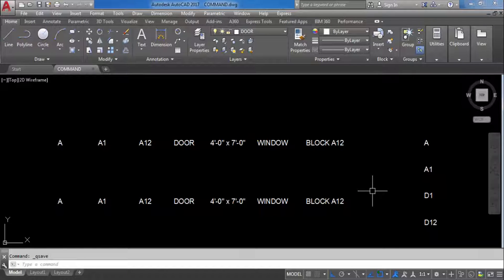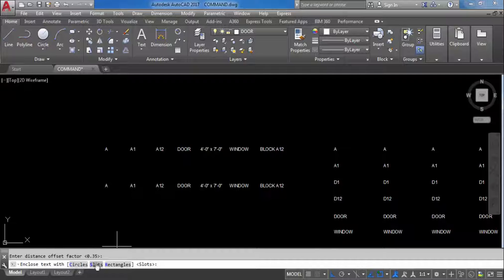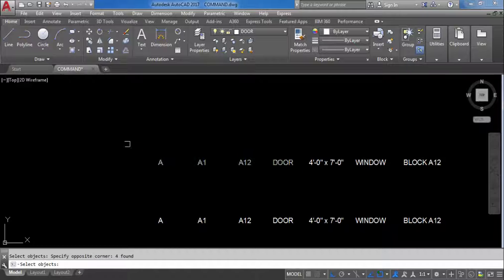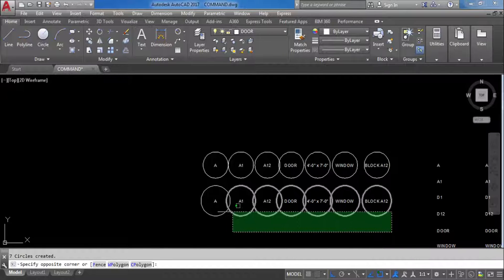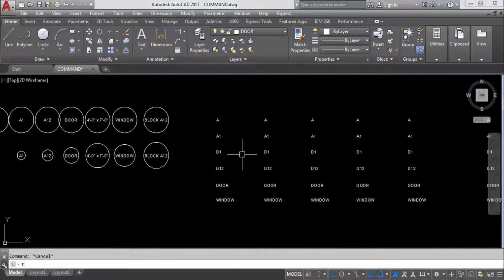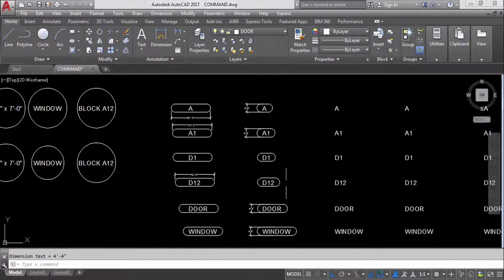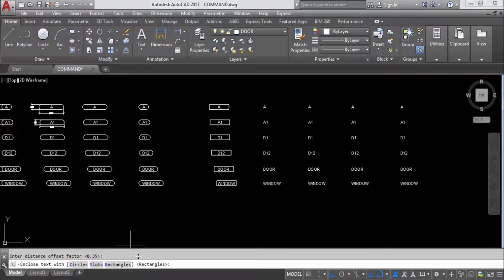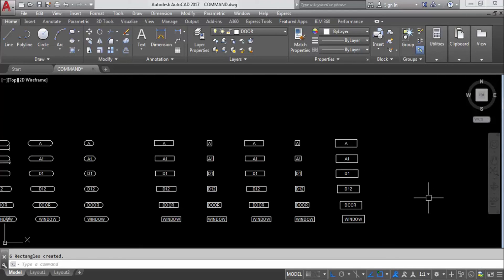AutoCAD #52 - How to create Circle Slots & Rectangles by using TCIRCLE command in AutoCAD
PlayList: AutoCAD Basics Commands (50+ Command Videos)